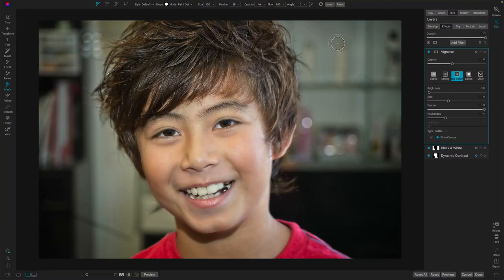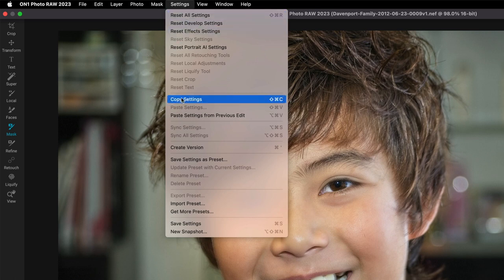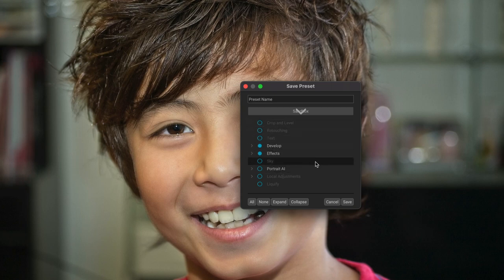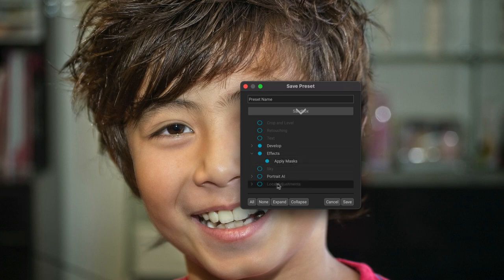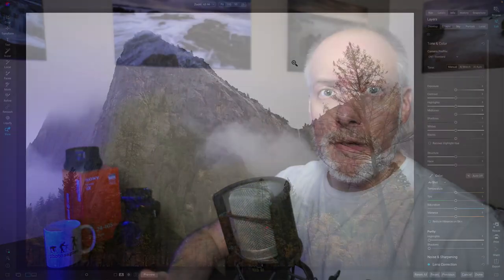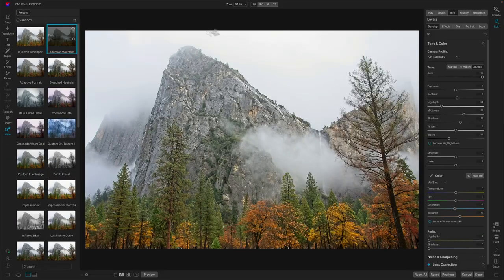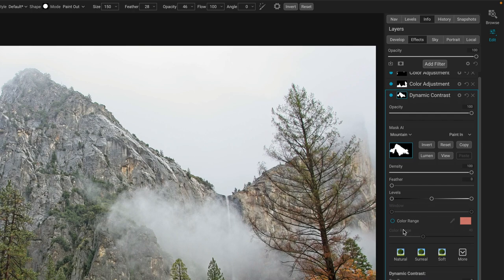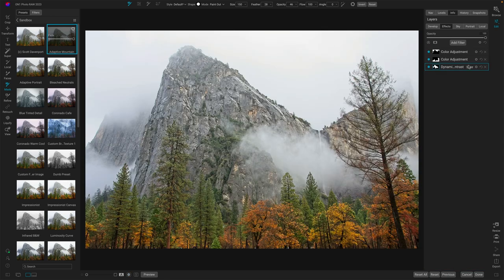AI Adaptive Presets In ON1 Photo RAW 2023 - A Deeper Look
Note: The version of Photo RAW in this video is a *pre-release* version. The final interface and AI results may change when the final product ships in October 2022.

ON1 Photo RAW 2023 adds a whole lot of AI smarts to masking and that AI power lets you create AI Adaptive Presets. Yes! Presets that understand the subjects and elements in your photo and apply your settings to just the areas you want. In this video, I show you how to build an Adaptive Preset using Mask AI and how to apply adaptive presets to other photos. I also talk about the types of photos that lend themselves to Adaptive Presets.

And … did you know that luminosity masks and color range masks are also adaptive? Yeah! Use them in your adaptive presets, too!

00:00 A Deeper Look At AI Adaptive Presets in ON1 Photo RAW 2023
00:25 Note - This Is Pre-Release Software
00:53 Use Discount Code SDP20 To Save 20%
01:17 What Is An Adaptive Preset In ON1 Photo RAW?
02:00 What Photos Work Well With AI Adaptive Presets?
02:12 Build An Adaptive Preset - Portrait
04:28 Saving An Adaptive Preset - Include Masks!
05:39 Applying An Adaptive Preset - Portrait
07:11 Build An Save An Adaptive Preset - Landscape
10:08 Applying An Adaptive Preset - Landscape
11:09 Adaptive Preset Challenges
11:53 Luminosity Masks Are Adaptive, Too!!
14:31 Wrap-up